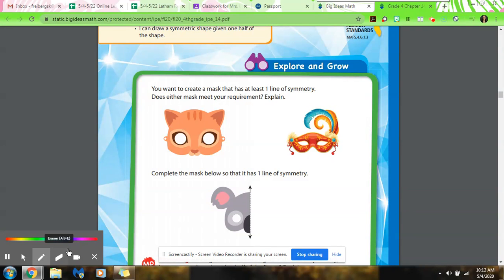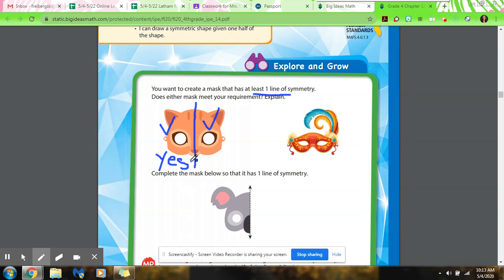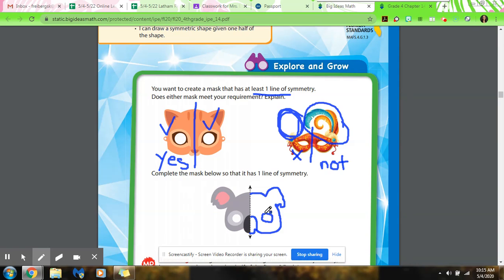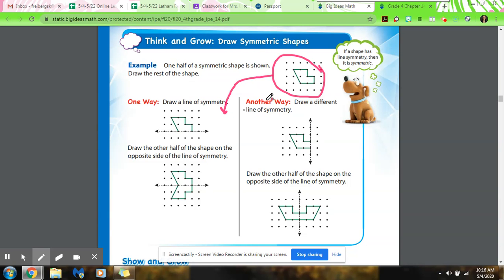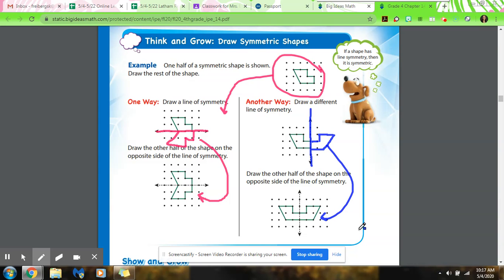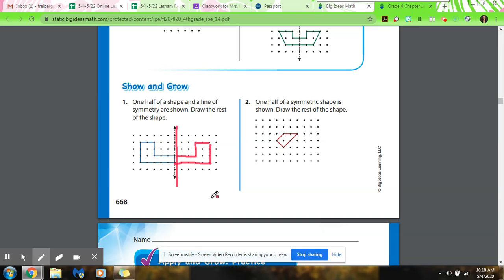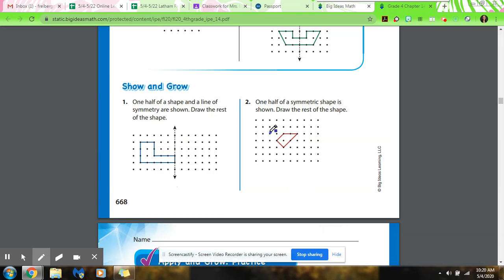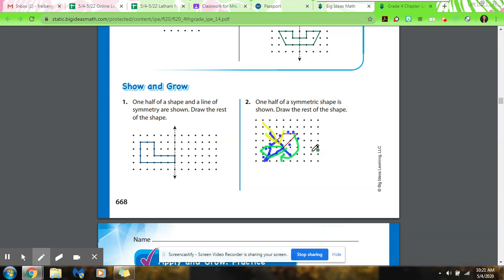Lesson 14.2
Lesson 14.2, Draw Symmetric Shapes